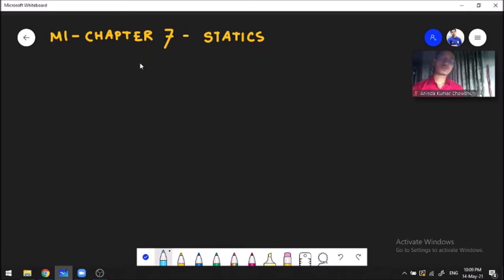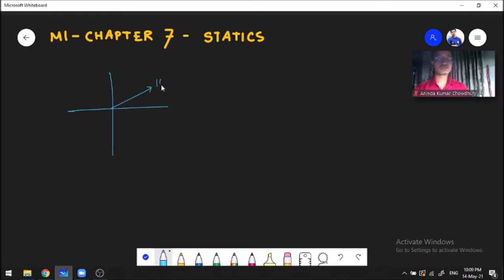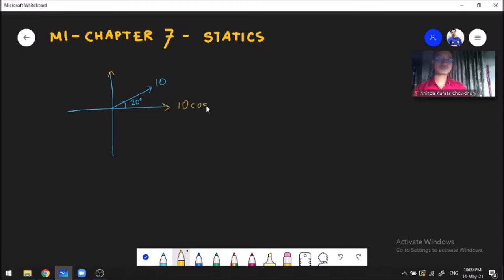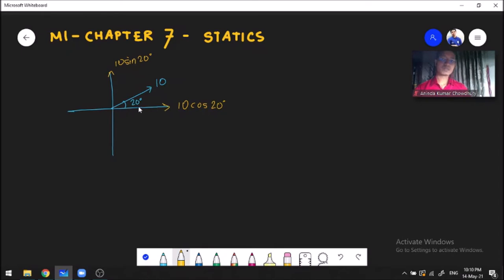Edexcel M1 Chapter 7 (Statics) - Full Chapter Lesson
Hello! This is the full complete guide to chapter 7 of Statics in m1 of the new Edexcel 9-1 mathematics. This complete series is to help you clear your doubts and ace those exams. This really encourages me to go on!

Aninda Kumar Chowdhury
Naval Architecture and Marine Engineering